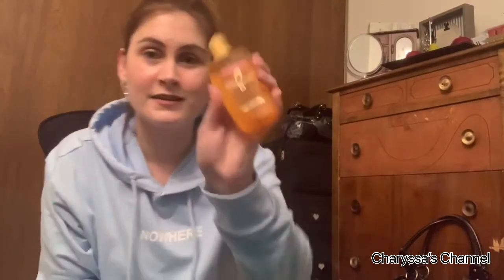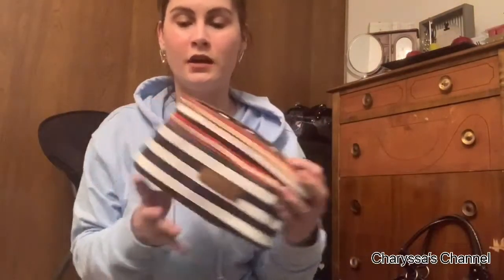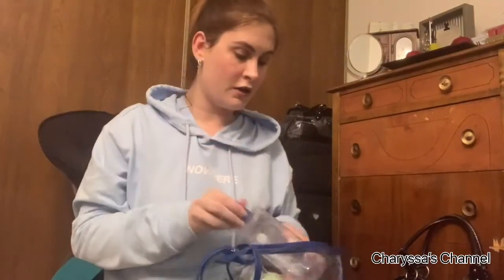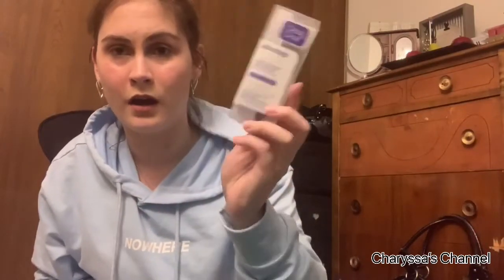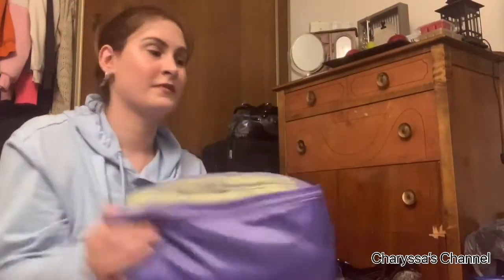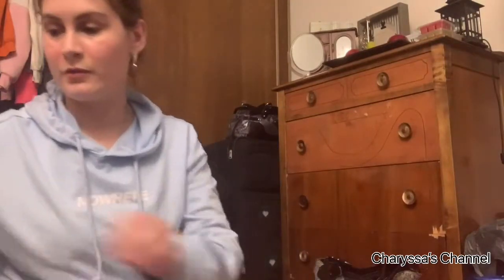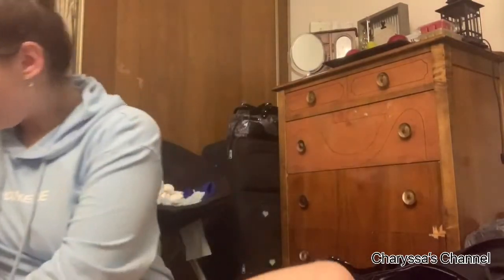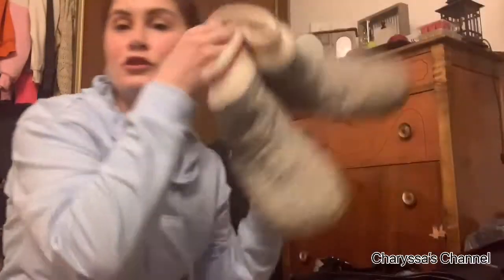Packing the overpacker way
Packing for a week up north with my family! Still very much an overpacker but I am working on it!

Xoxo
Charyssa